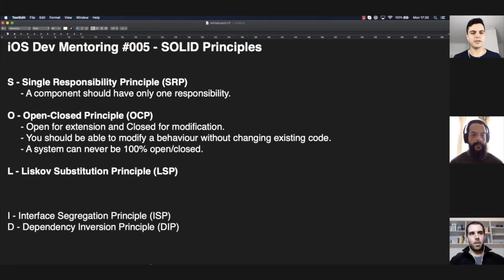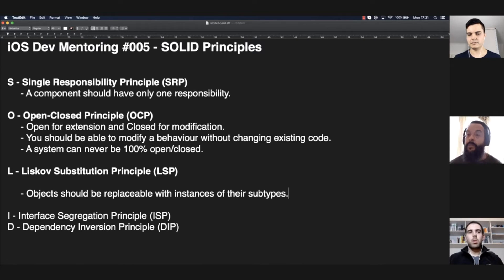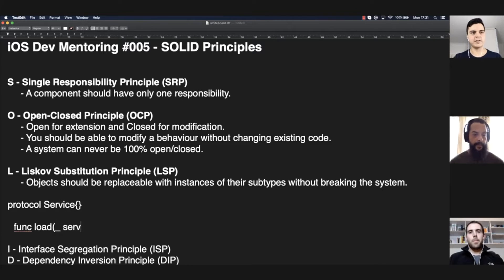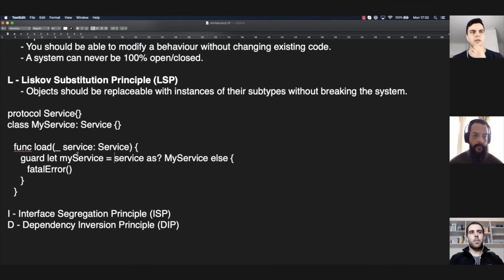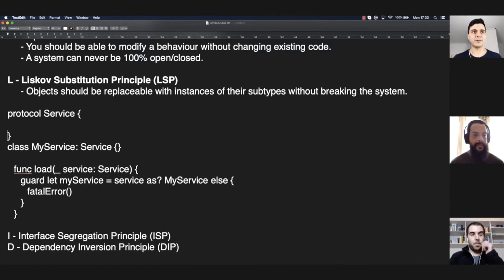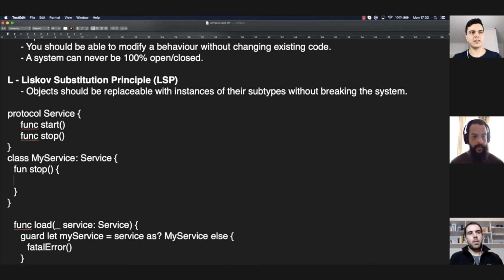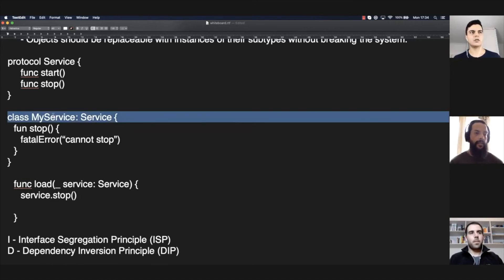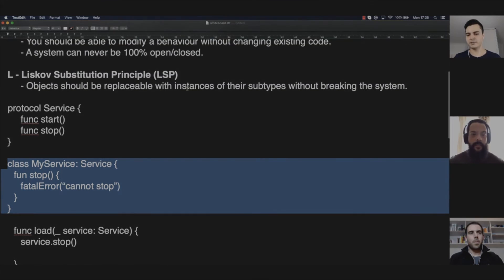Swift.fatalError() in iOS apps can violate this design principle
This is why you should avoid using `fatalError` in your iOS apps. Follow this design principle to find better solutions.

Excerpt from the iOS Dev Mentoring #005: SOLID Principles Applied